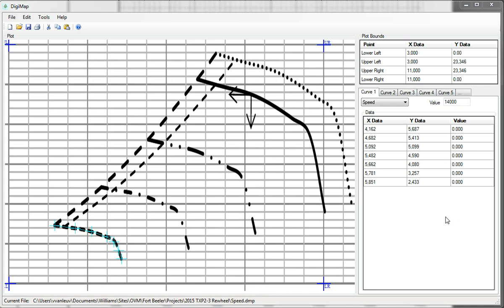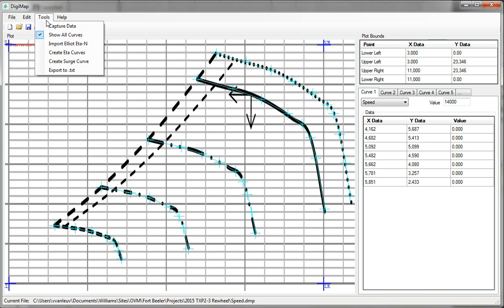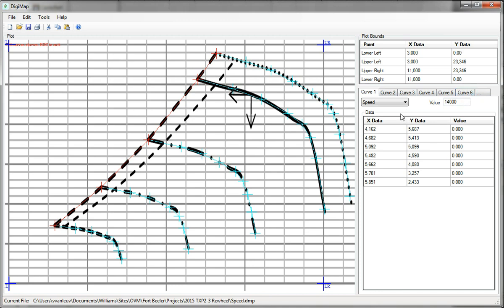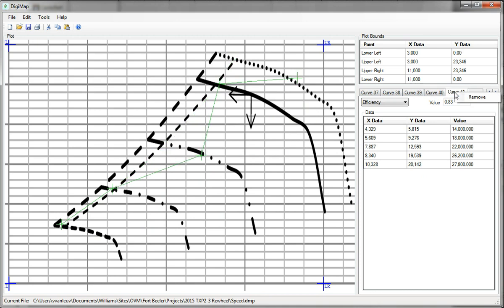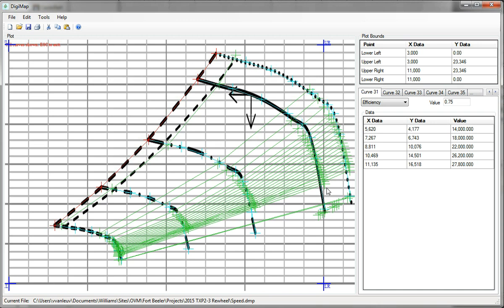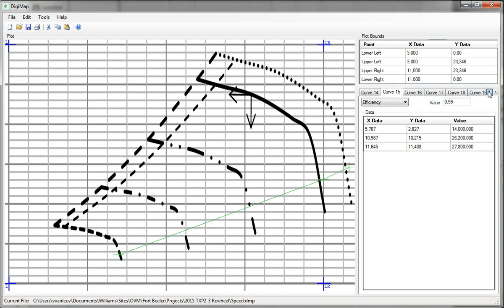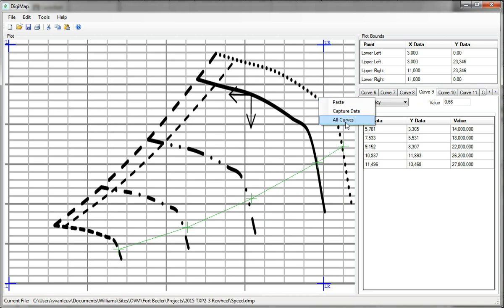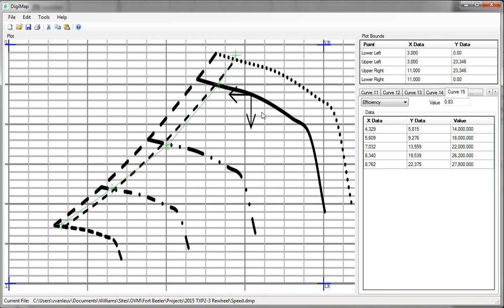DigiMap Compressor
A tutorial on using DigiMap to digitize a centrifugal compressor performance map.